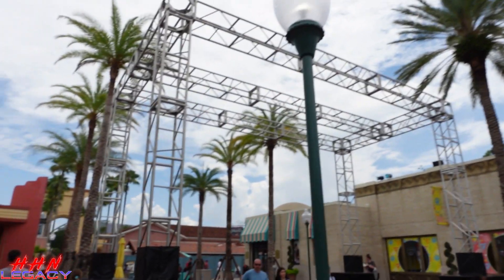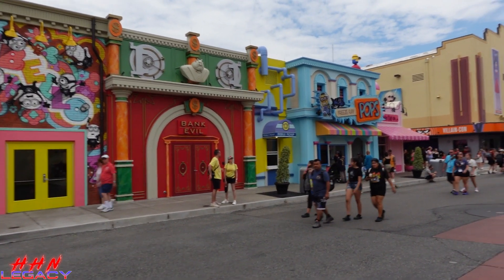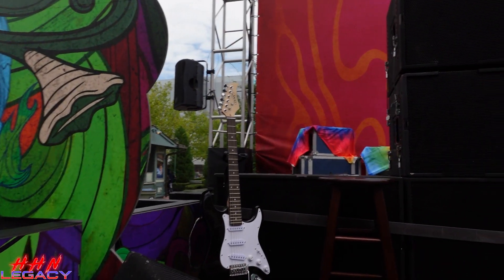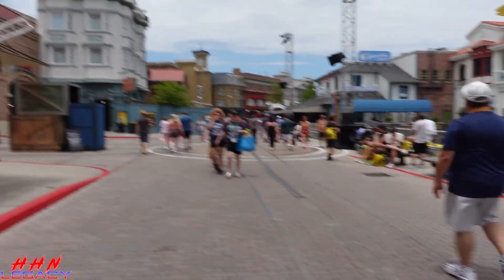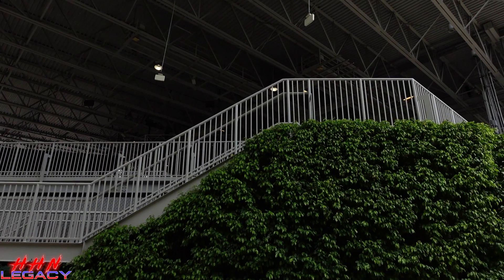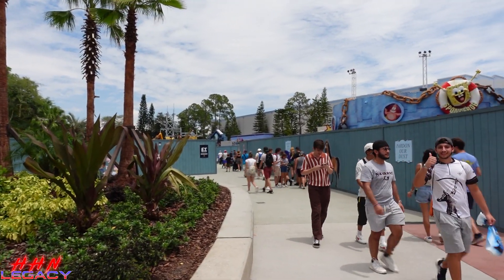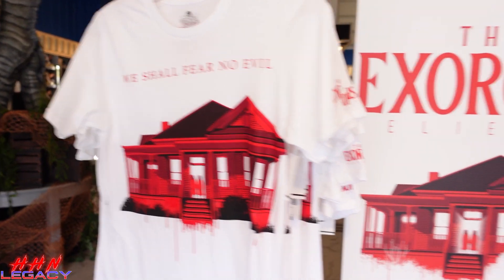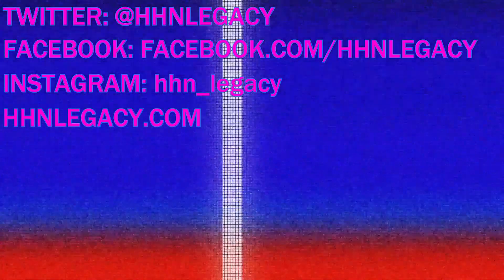HHN 32 Construction Update: 'Vamp 69 & Shipyard 32 | Topher's Log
In this episode, we take a gander at the latest construction updates around the park, for Halloween Horror Nights 32.